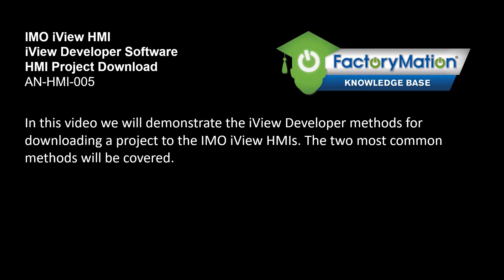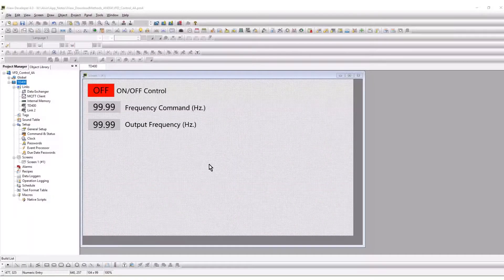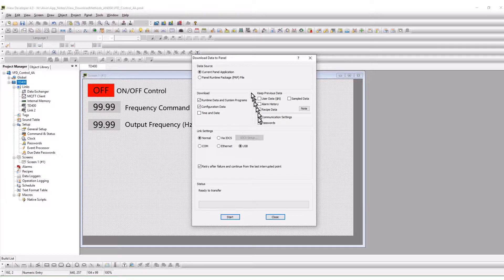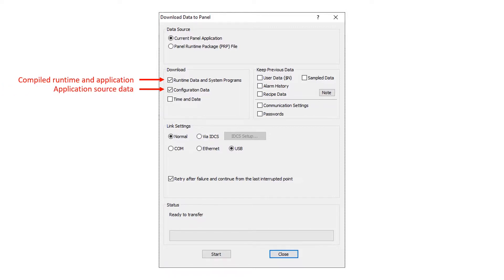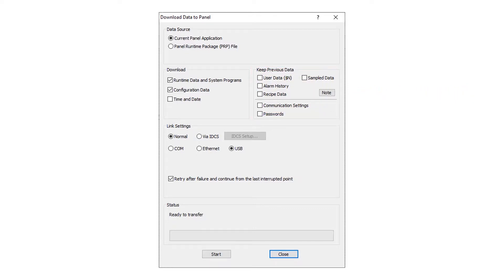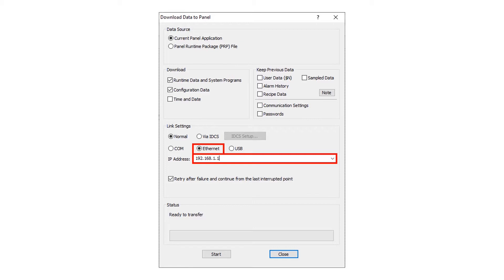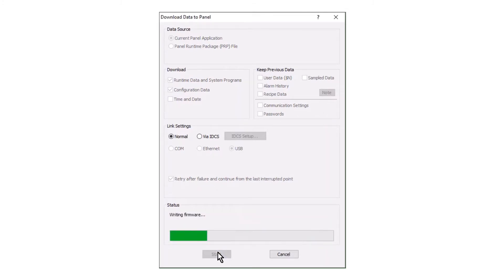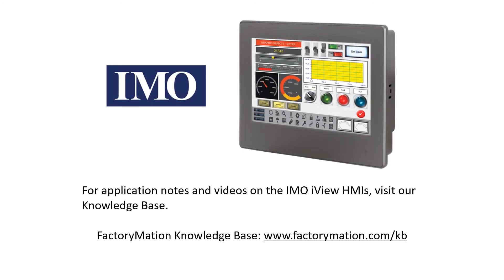IMO iView Project Download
This video explains how to download an iView Developer project to the iView HMI with the USB or Ethernet connection.